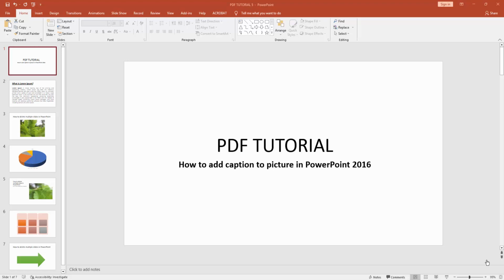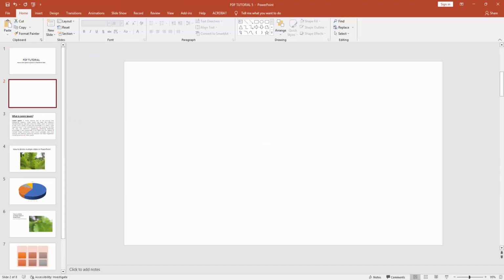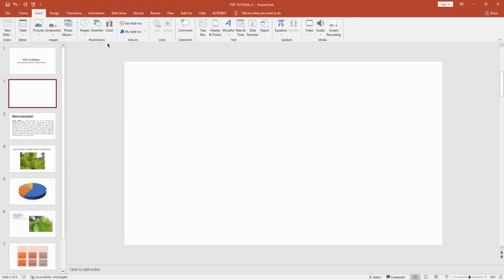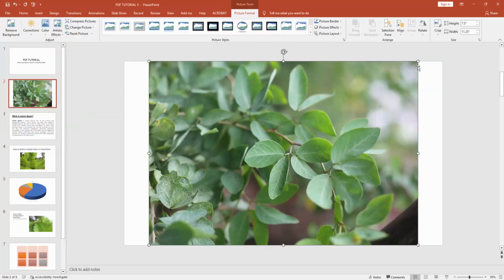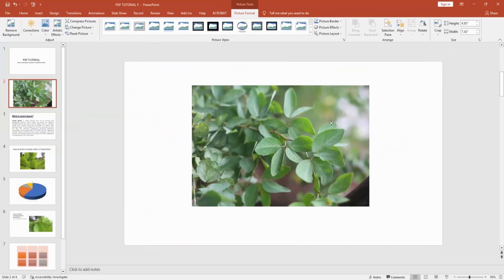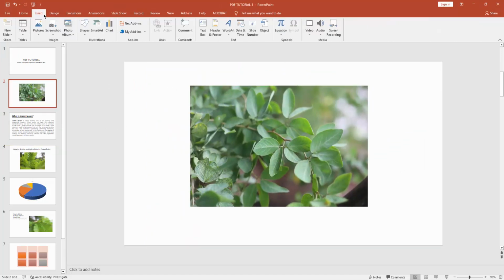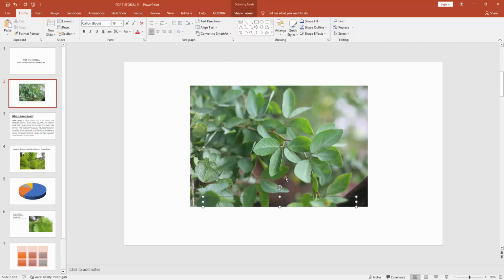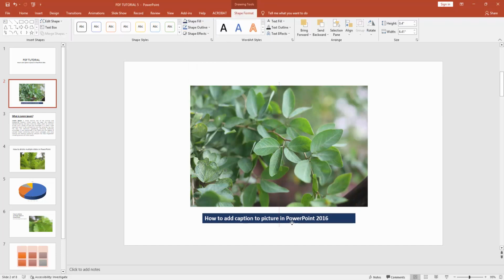How to add caption to picture in PowerPoint 2016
Assalamu Walaikum,
In this video I will show you,How to add caption to picture in PowerPoint 2016.  Let's get started.